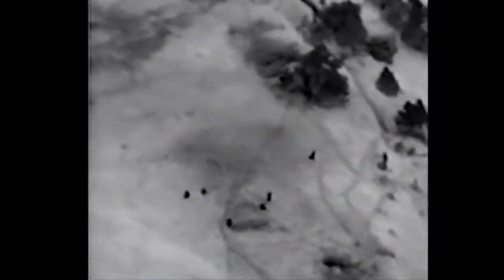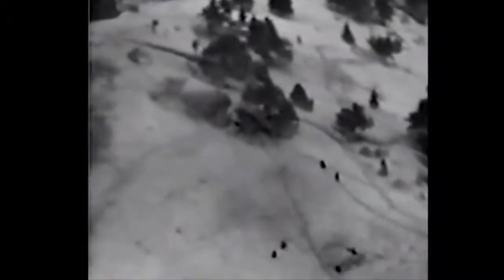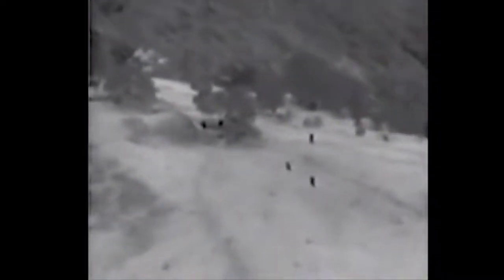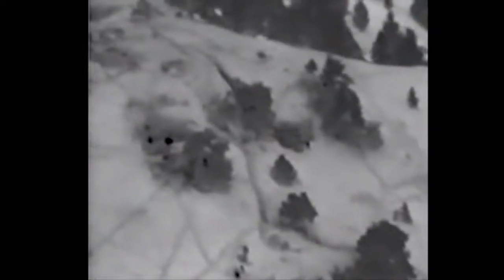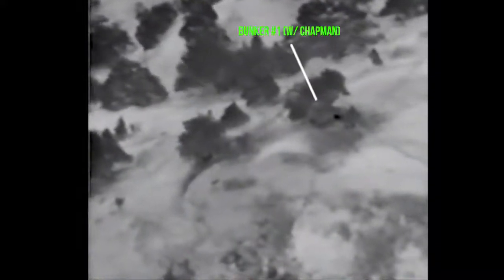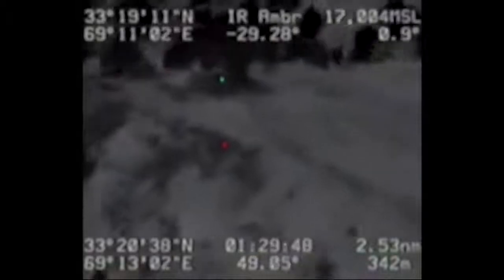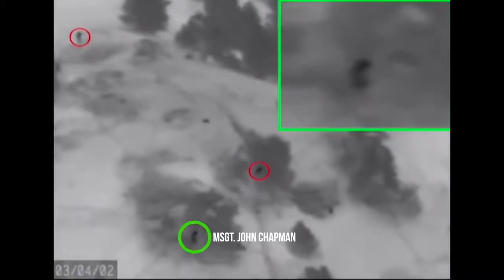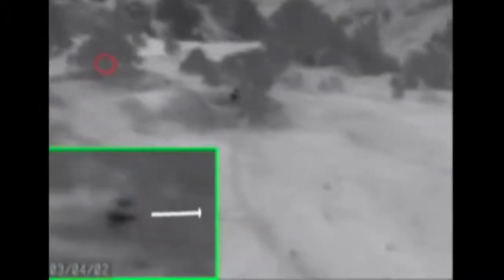MSgt John Chapman...Medal of Honor Recipient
As some of you know, I am retired Air Force and I wanted to post this video to show the sacrifice that John Chapman made for our country. He was the first Air Force recipient of the Medal of Honor since the Vietnam War.